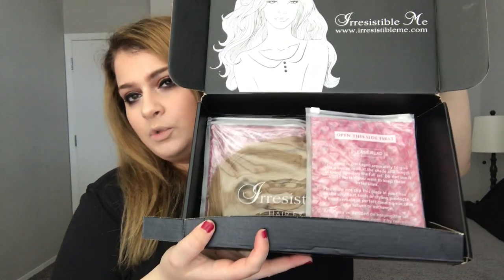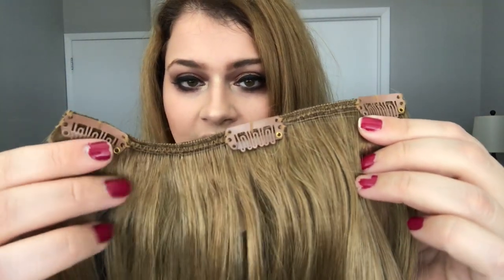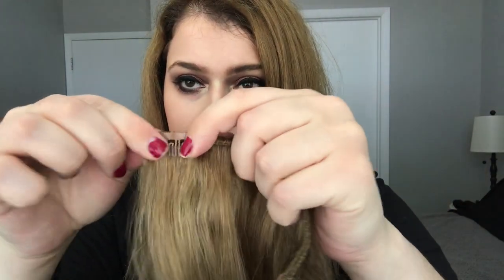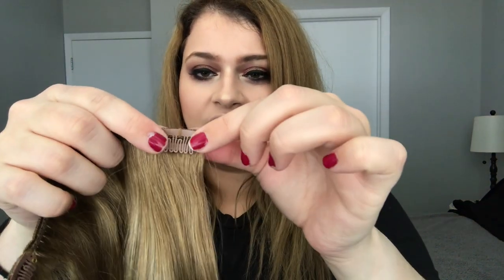Trying Irresistible Me's Clip-in Hair Extensions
My Makeup:
Eyeshadow: Morphe x James Charles Palette

Mascara: Butter London “Double Decker”

Foundation: Colourpop Tinted Moisturizer

Bronzer: Benefit Hoola
Highlighter: Jeffree Star King Tut

Contour: Pur “Sculptor palette”

Brows: Morphe Brow Palette
Blush: Juvia’s Place

What I Film With:
Inside the Dressing Room Camera: iPhone 7+
Voiceover Mic
Camera Set (with short tripod)

Long Tripod
Car Mount
Ring Light